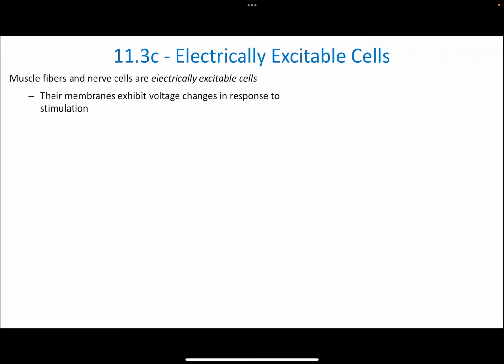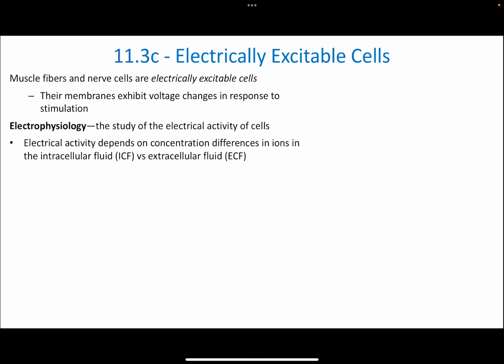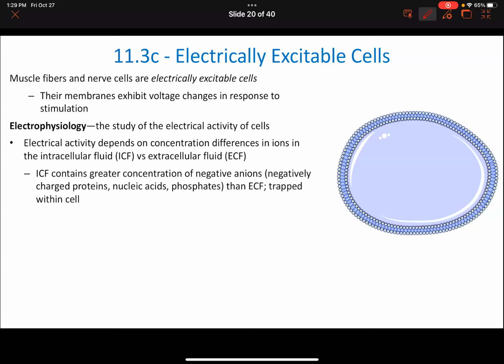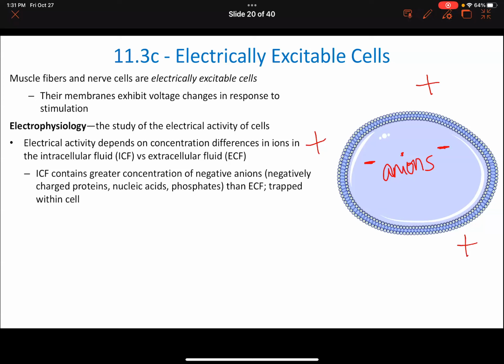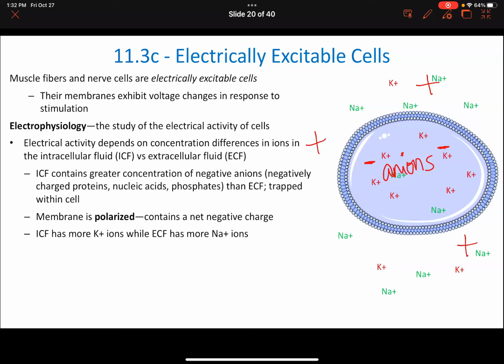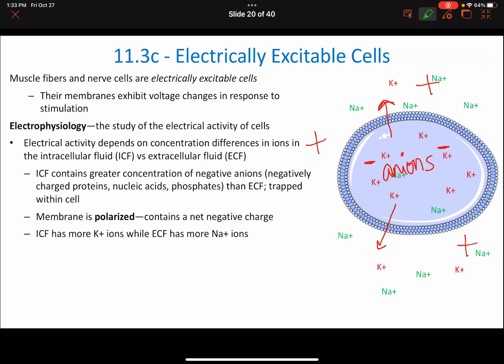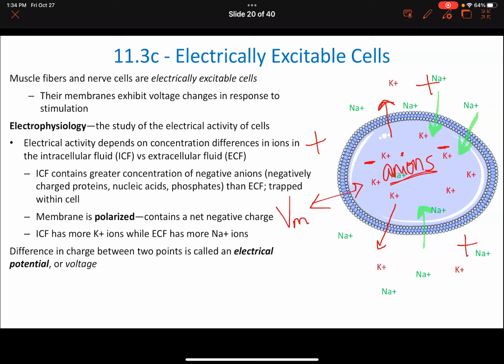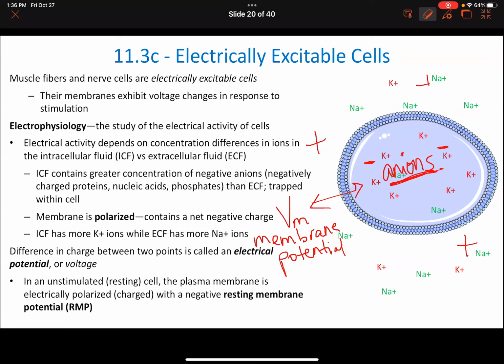Ch 11 Part B3 How Cells Are Excited